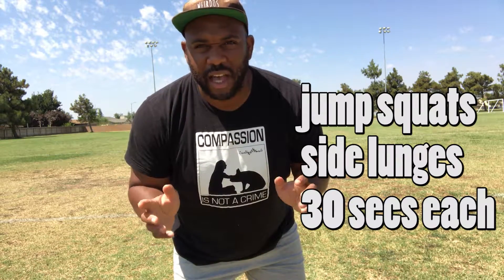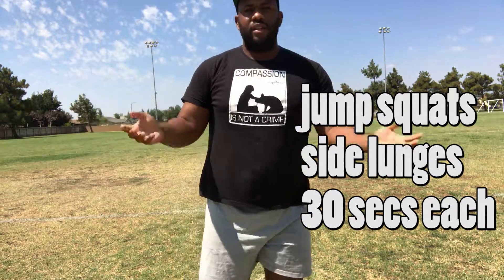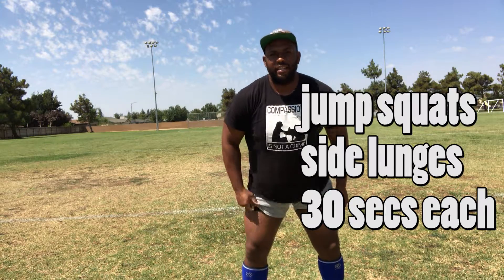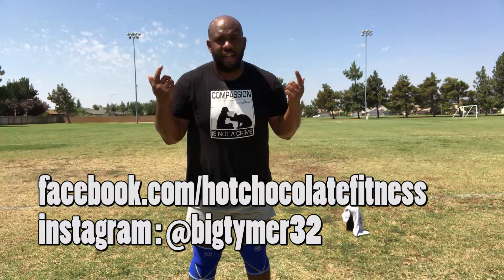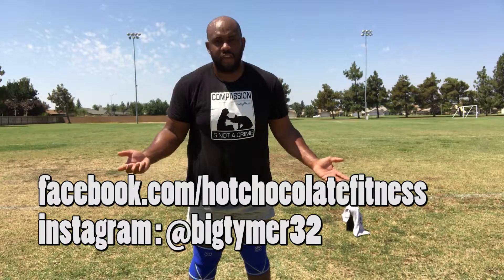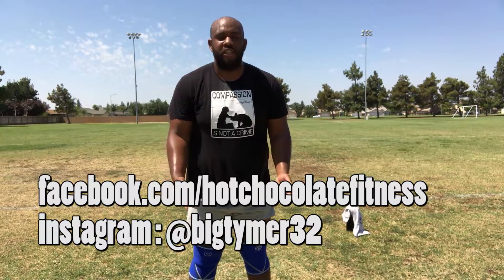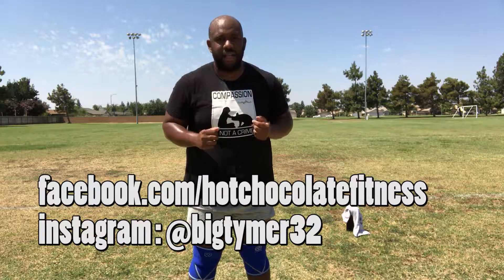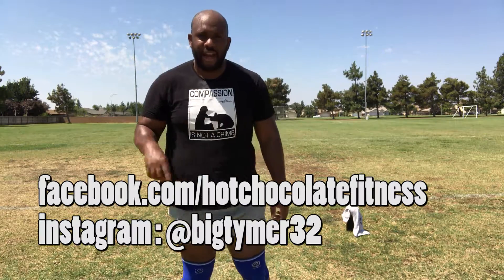beginners guide : How to do jump squats plant powered